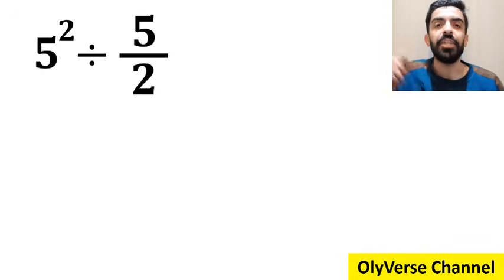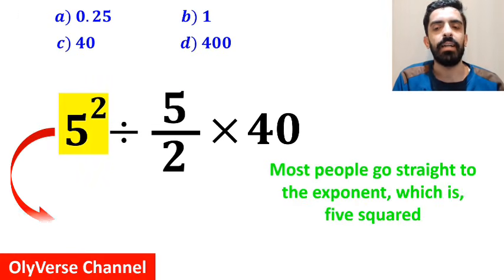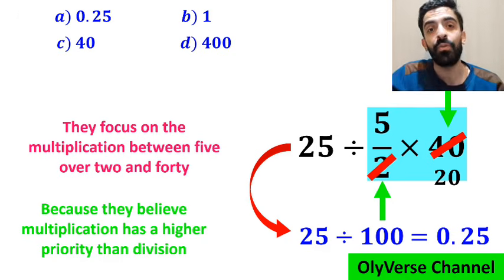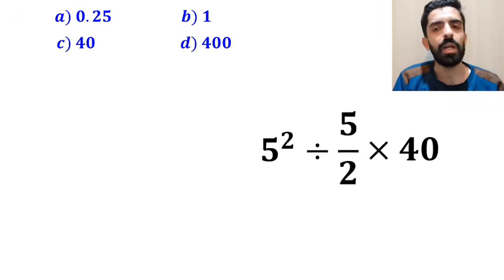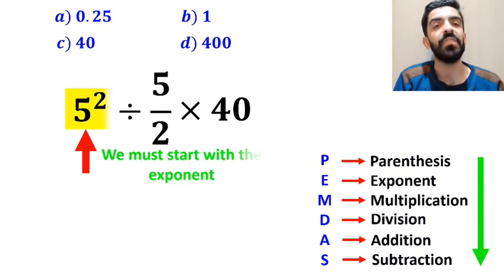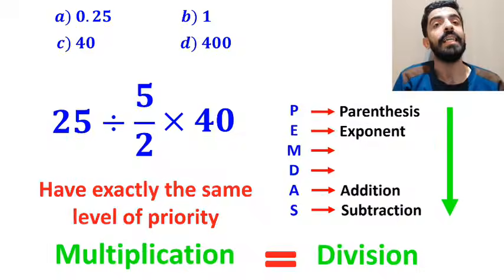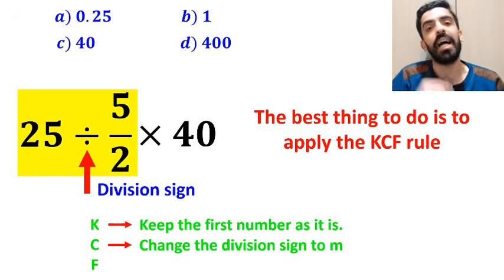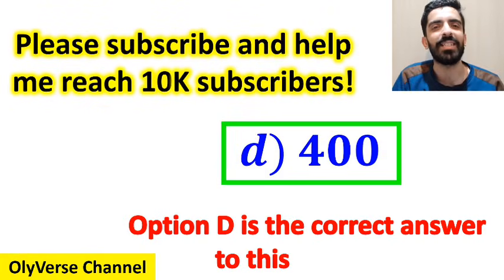This Amazing Math Challenge Is Tricking Almost Everyone! Can YOU Solve It? 🤔